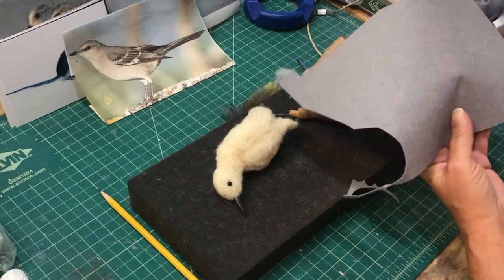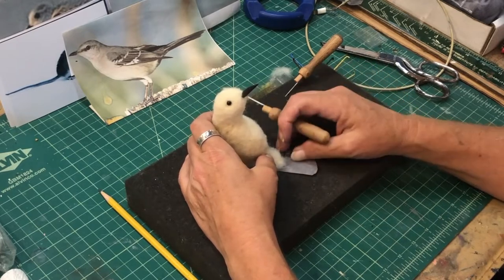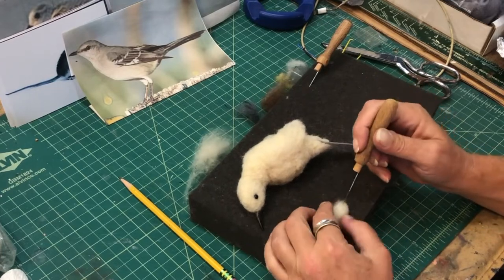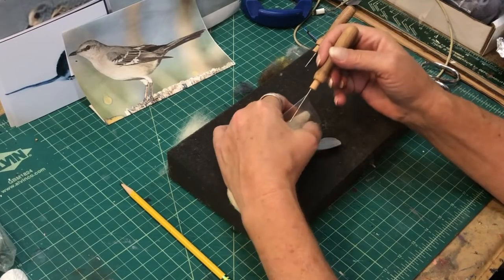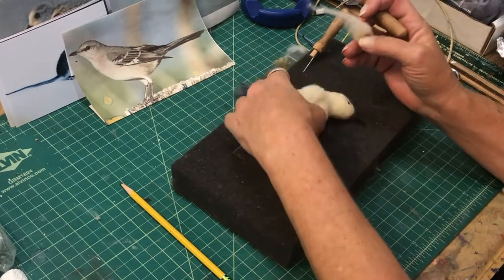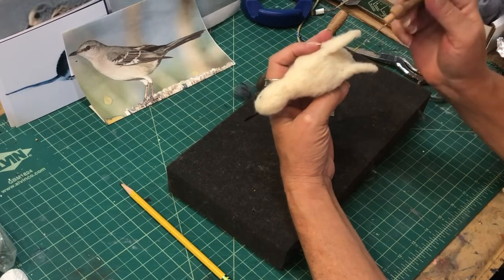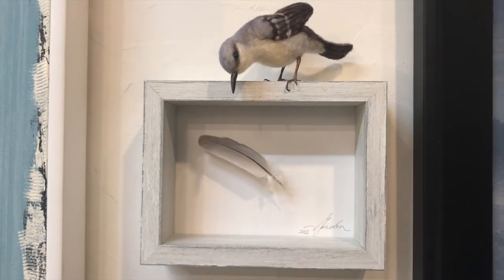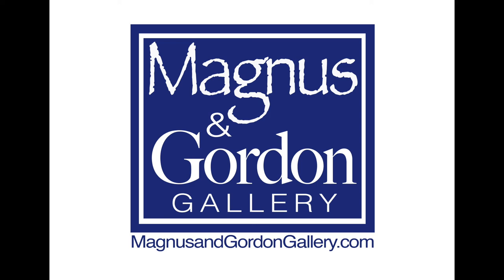Mockingbird | Forming the Bird Pt 2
The Mockingbird is the Florida State bird.

In this video I show you how to form the bird out of core wool.
I show many examples of other work like a cheetah cub, Bee and flower etc,

MATERIALS NEEDED:
To make your realistic birds see links below;
Wool

Glass eyes